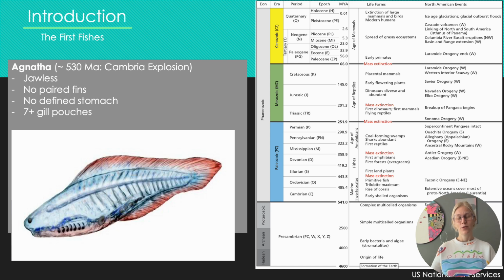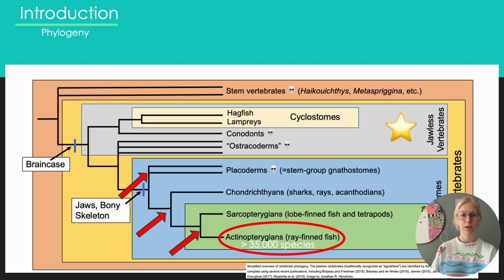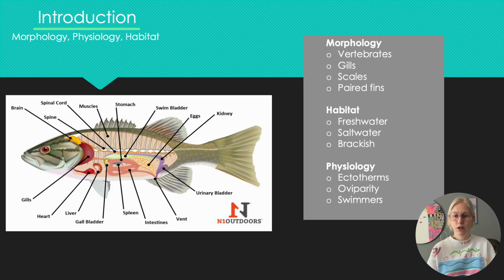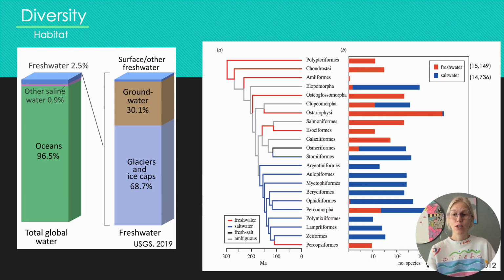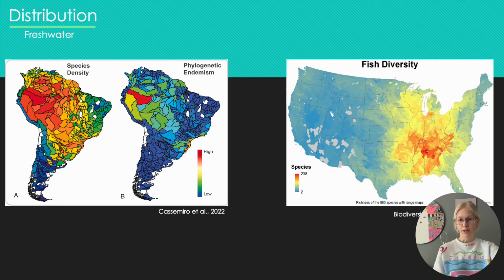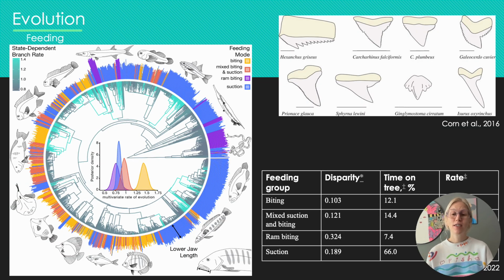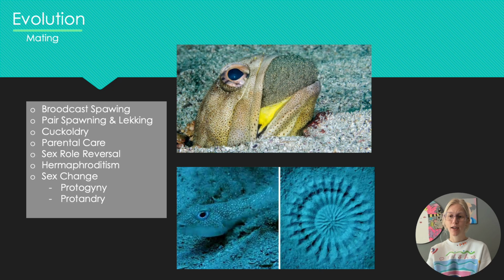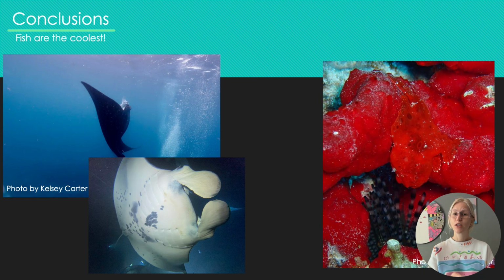Fish Phylogeny LSC 556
This video presents the evolutionary history of fishes for ASU's LSC 556 course.